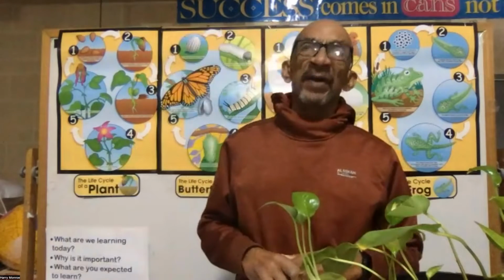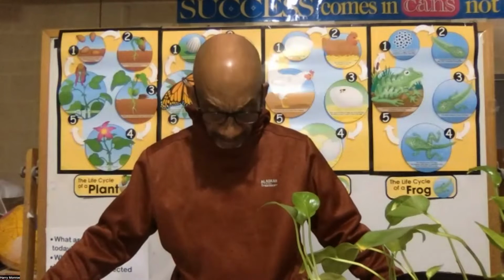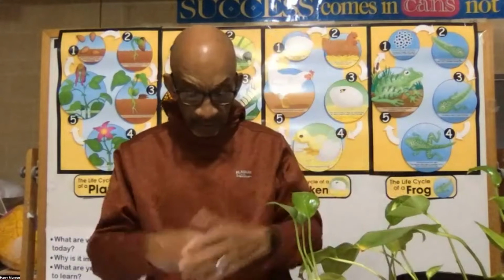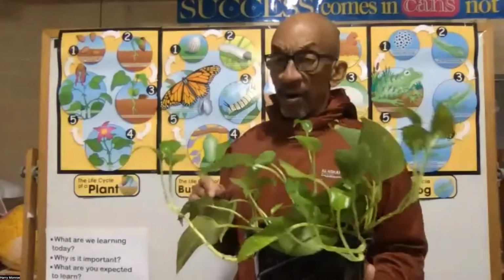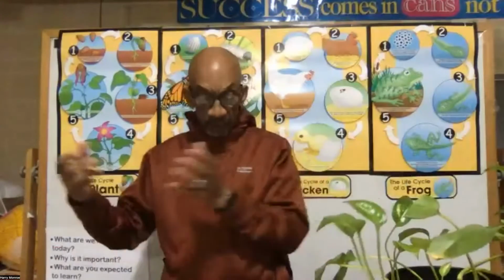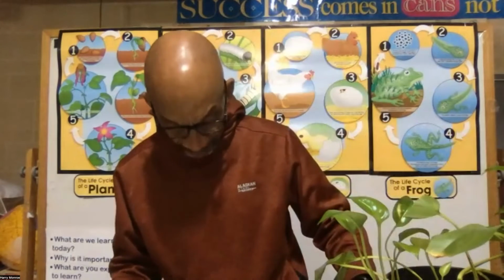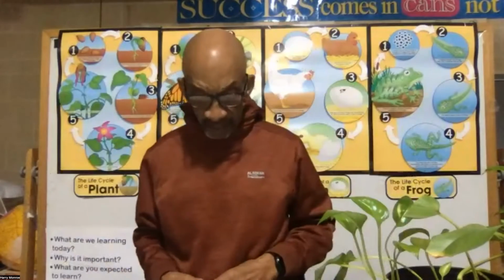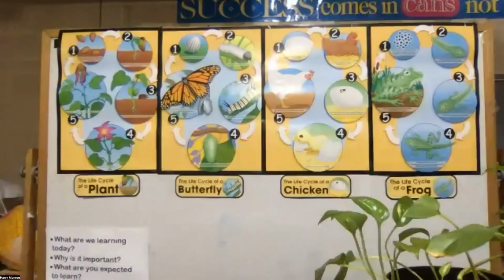2021-2022 PK & Kinder - Basic Needs of Plants - Living Things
During this clip of the 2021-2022 PK & Kinder - Basic Needs of Plants virtual field trip, students will explore characteristics of living things.